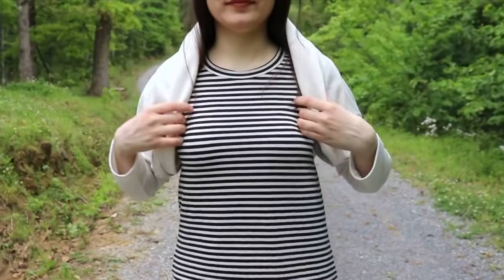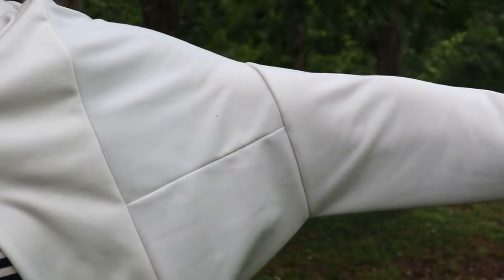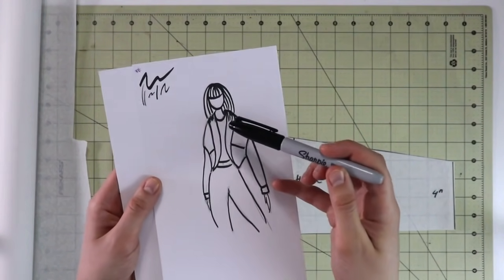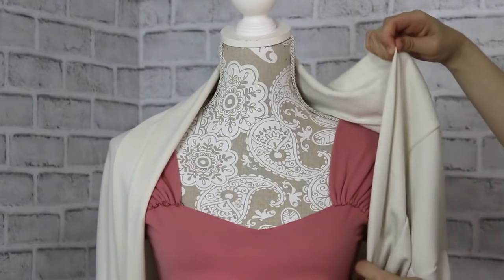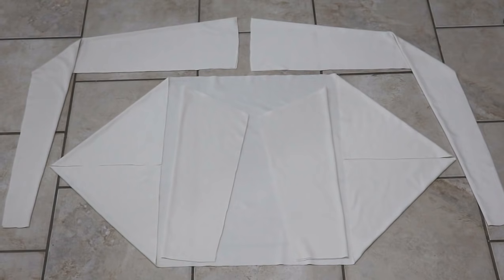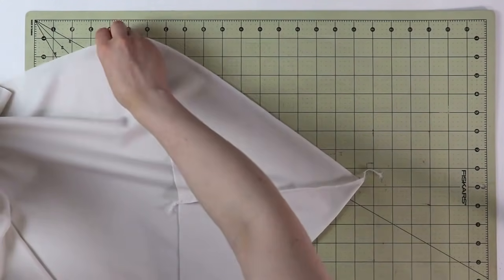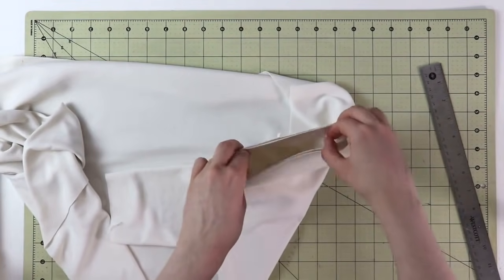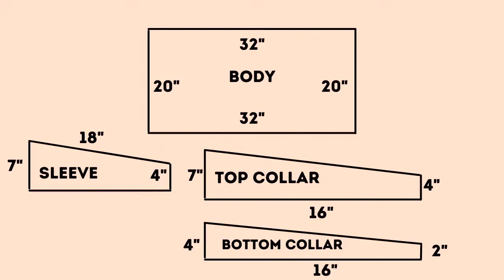How to make this easy shrug in just 1 hour! Easy sewing and drafting tutorial for any season.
Dear Sewing Friends, in this video I will share with you how to sew and draft this super easy 1 hour shrug. This will be perfect for any season, so comfy and you can make it from a variety of fabrics with 2 way or 4 way stretch. It also makes a perfect gift as it does not require precise sizing! I hope you enjoy this tutorial and make one for yourself. Happy Sewing!

Fabric I used is cream color rib knit from Jo-Ann's.

MY FAVORITE SEWING TOOLS:
1. Bias Tape Maker
2. Medical Tracing Paper
3. Washable Fabric Markers
4. Hem Guide Clips
5. Sewing Rullers

xxx, Alisa